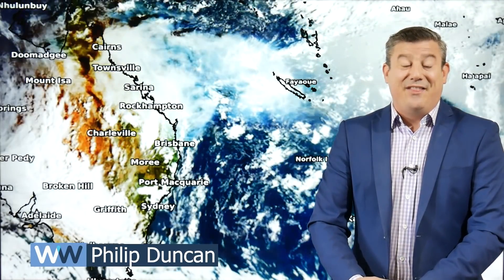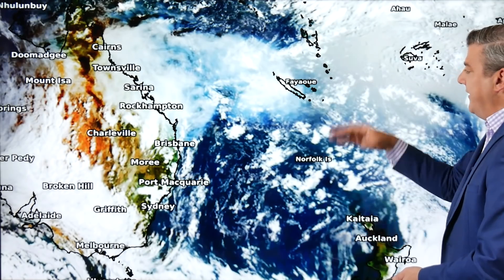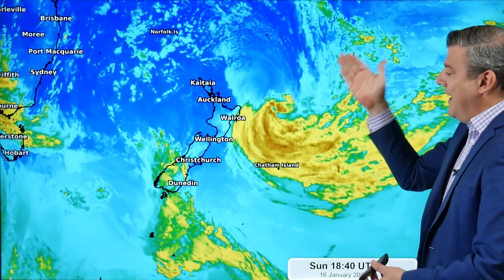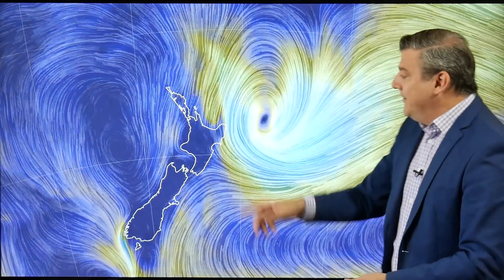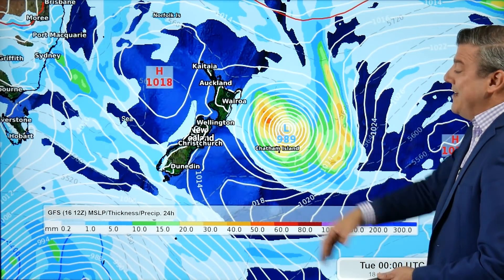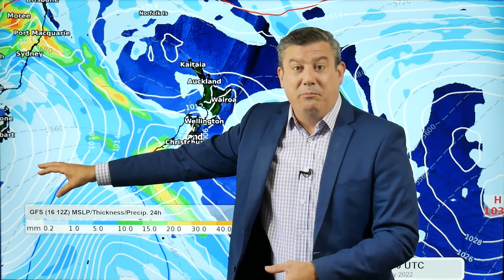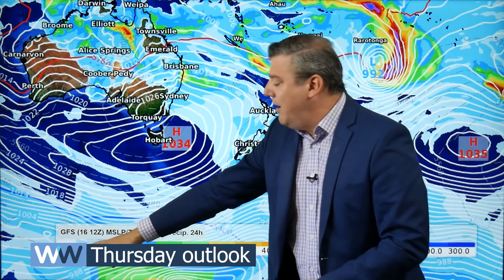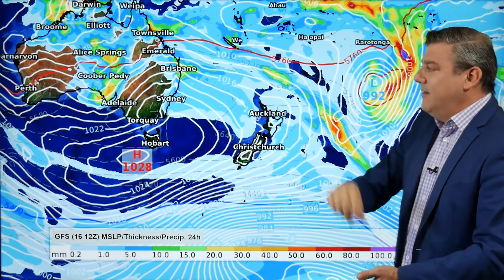Special Video: Tonga’s ash cloud, Cody, + Where’s the rain, NZ?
In today’s extended video we track the ash cloud from the Tonga eruption as it moves over Queensland, Australia also Nouvelle Caledonia, Vanuatu and Fiji.

We also monitor ex-tropical Cyclone Cody that is missing much of NZ - but only just. Dangerous beach conditions will affect many eastern beaches.

And we take a look at where NZ’s rain has gone. With Cody failing to bring the wet stuff, North Islanders in particular are asking “Where’s the rain gone?”.

Side note: WeatherWatch.co.nz and RuralWeather.co.nz have a news story this morning about rainfall for the rest of January (out to Feb 1).